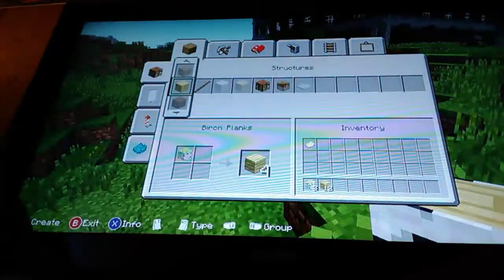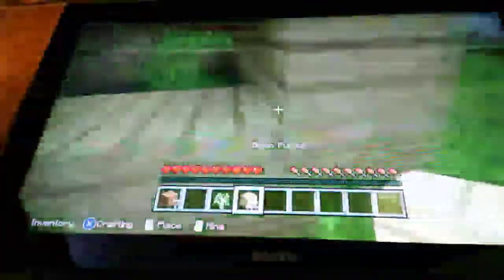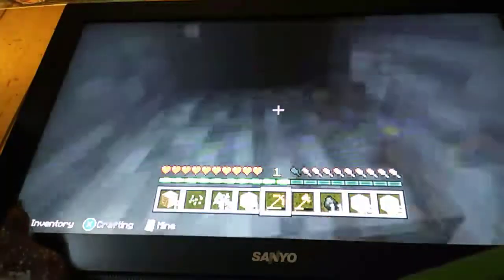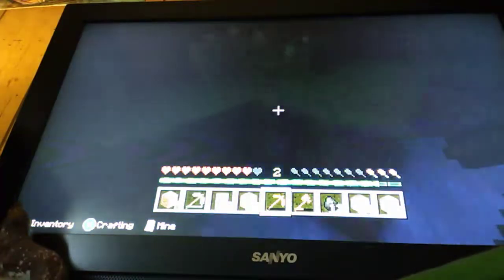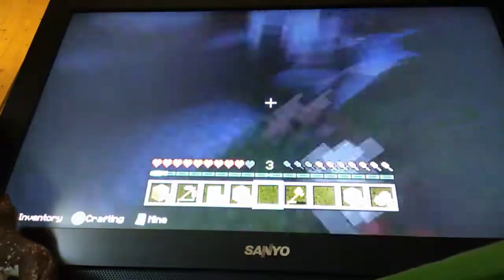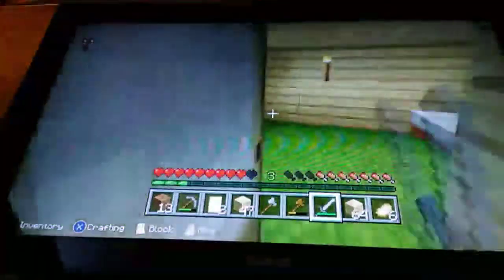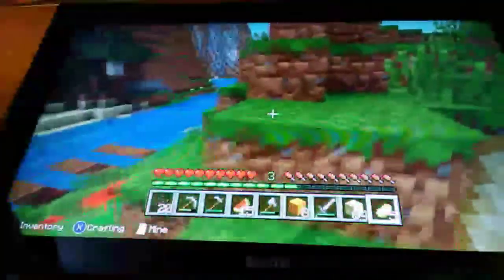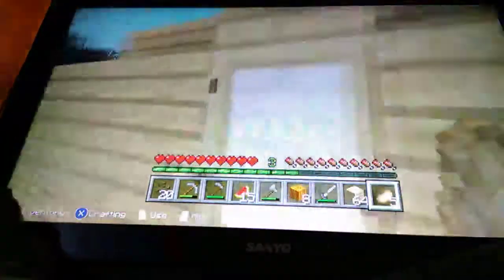MINCRAFT SURVIVAL Ep.1